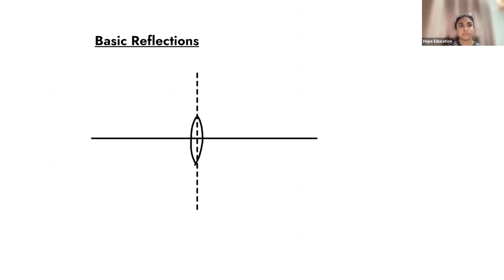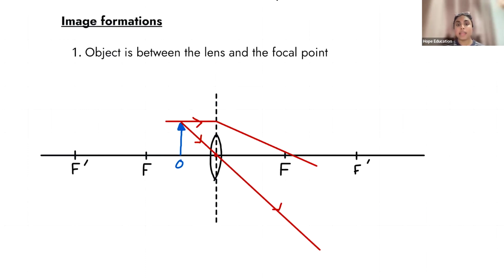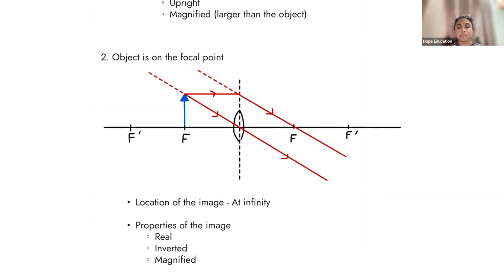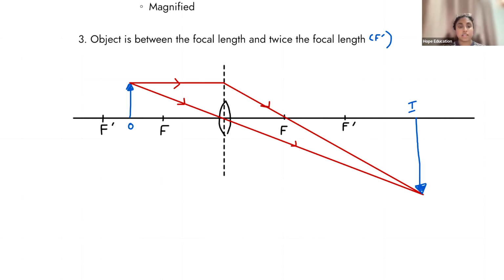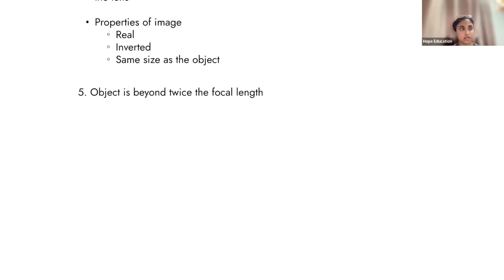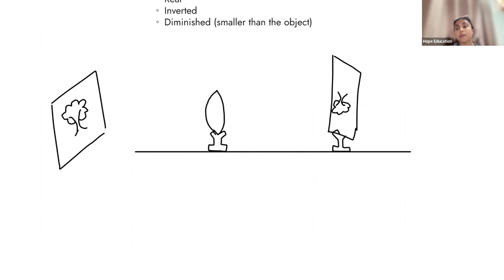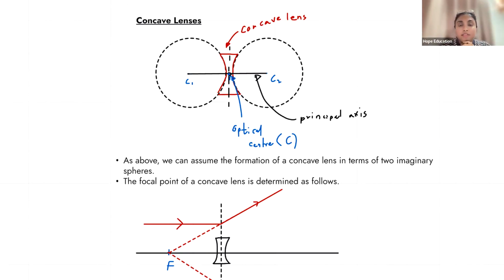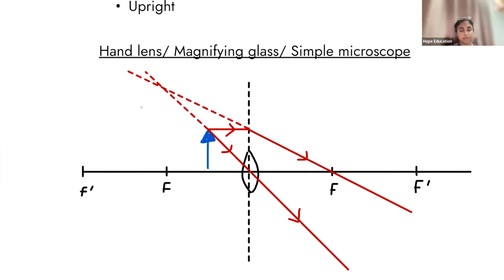G11 Science | B02 | 2026-03-28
Lesson:
Geometric optics
Started from - Basic reflections of Geometrical optics
Finished at - Hand lens/Simple microscope/Magnifying glass